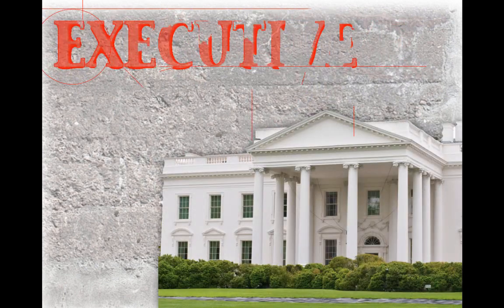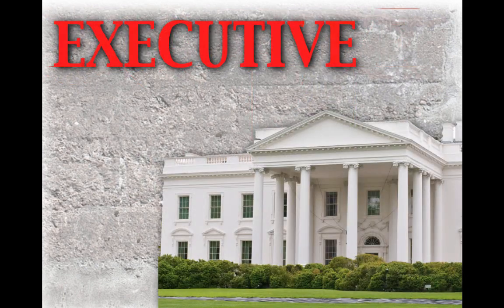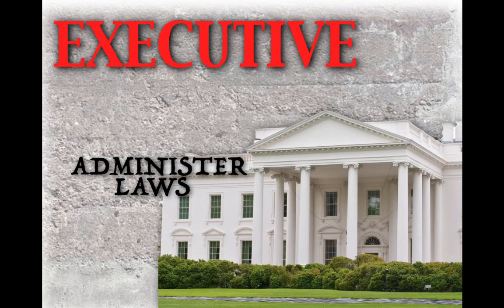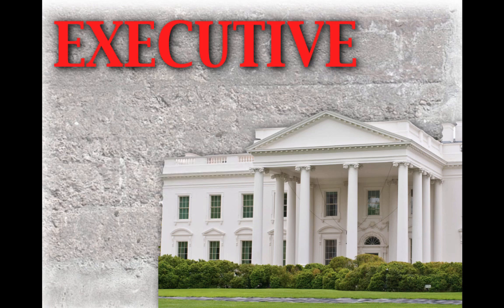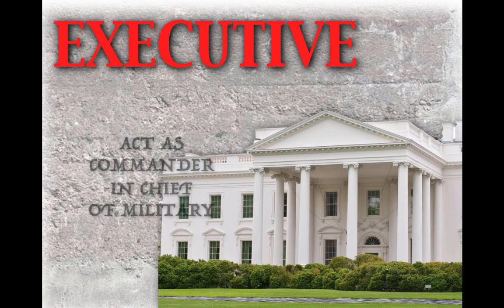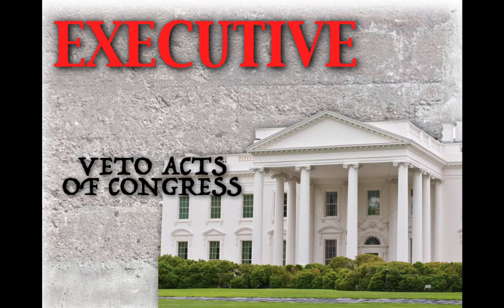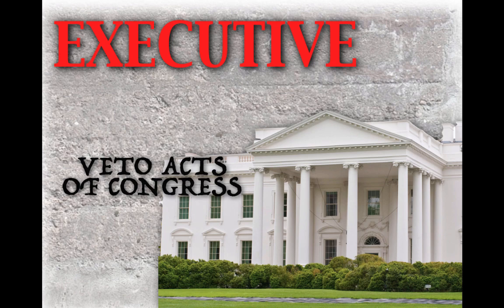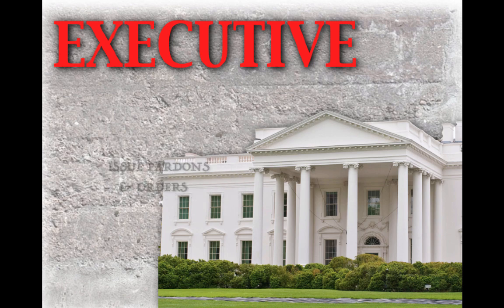Objective 1.9 -- Checks and Balances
Are you looking to teach this topic in your class?  We have designed an activity to fit perfectly with this video